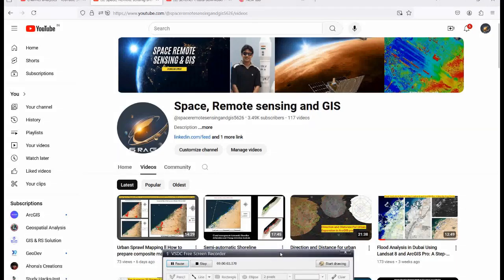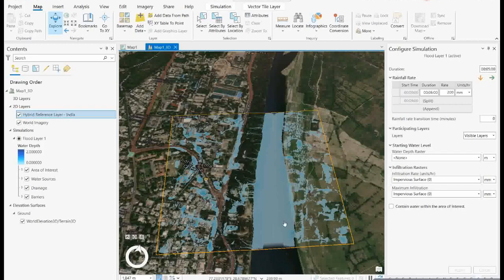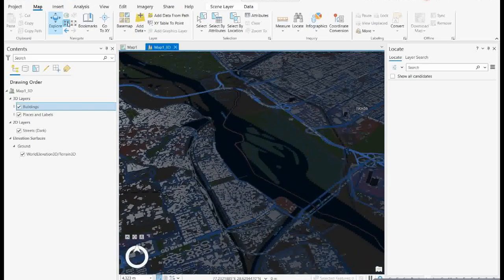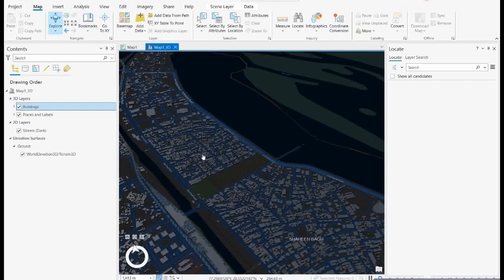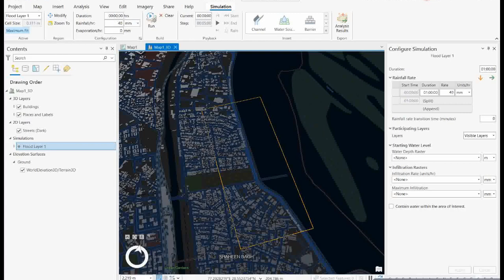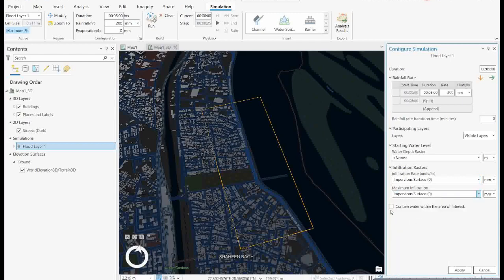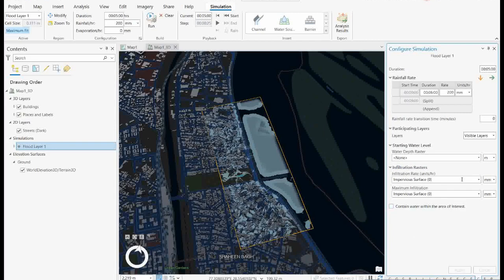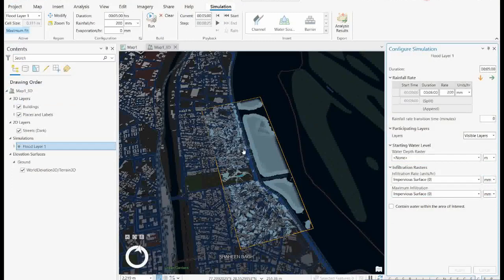Flood Simulation Using ArcGIS Pro 3 3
In ArcGIS Pro 3.3, flood simulation is performed using shallow water equations to model water movement and accumulation within a specified area of interest. This tool allows you to create one or more flood simulation layers within a scene. Once the layers are set up, you can run various scenarios to observe the visual outcomes. You have the flexibility to adjust parameters, such as increasing rainfall or obstructing a waterway, and immediately see how these changes affect the simulation results.
Explanatin
Flood Simulation Layers:
- These layers are specialized components within ArcGIS Pro that represent different aspects of a flood scenario, such as water depth, flow velocity, and accumulation areas.
Shallow Water Equations:
- The tool uses shallow water equations, which are mathematical models that describe how water flows and interacts with the terrain. These equations consider factors like water depth and velocity to simulate realistic flood scenarios.
Scenario Adjustment:
- You can modify various parameters to test different flood conditions. For example:
  - Increasing Rainfall:Simulate the impact of heavy rain on the area to see how it affects flooding.
  - Blocking Waterways: Introduce obstacles or barriers in the water's path to study how it changes the flood dynamics.

Visual Results:
- After running a simulation, the tool provides visual outputs that help you analyze the flood behavior. These visualizations can highlight areas of high water accumulation, potential overflow points, and the overall flow pattern.

This tool is particularly useful for urban planning, emergency response, and environmental studies, allowing professionals to predict and mitigate flood risks effectively.